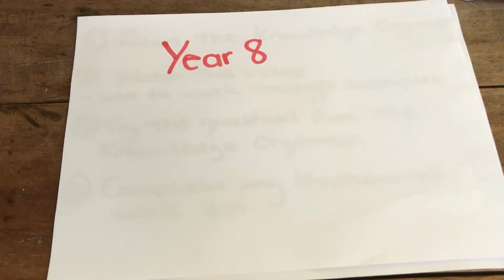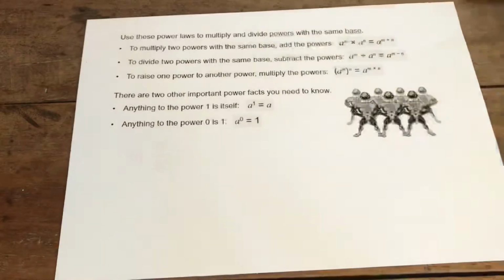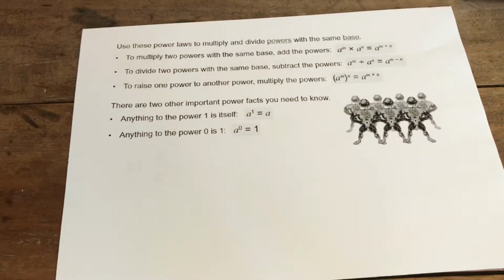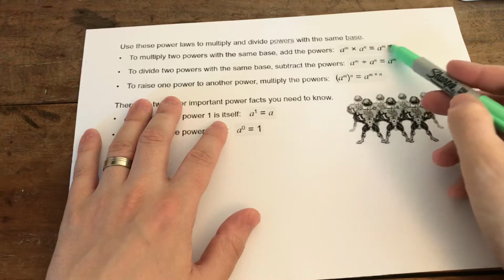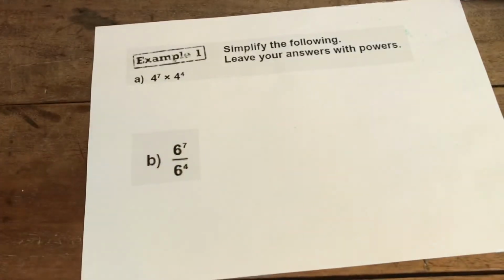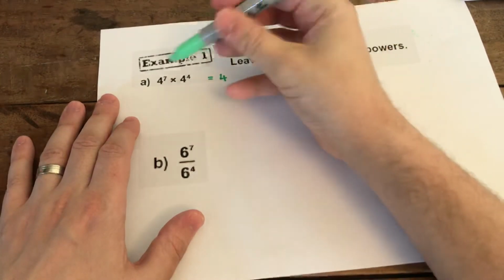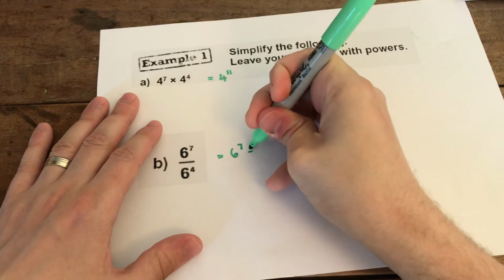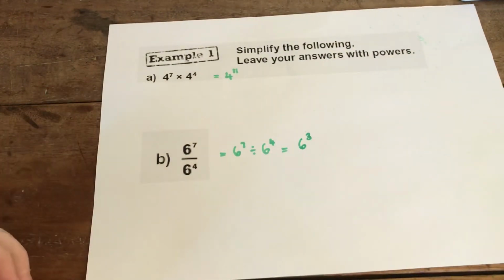Year 8 KO Indices 2 WC18-5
Tutorial for Knowledge Organiser for Year 8 classes